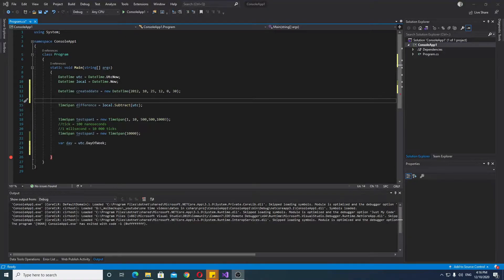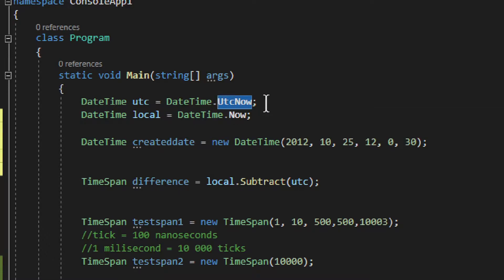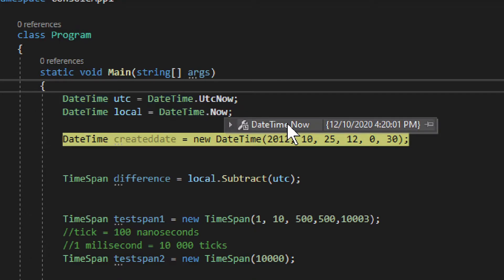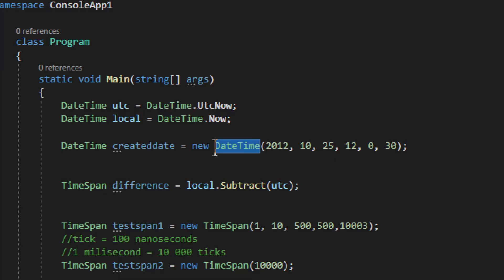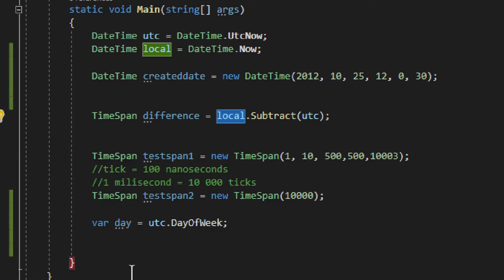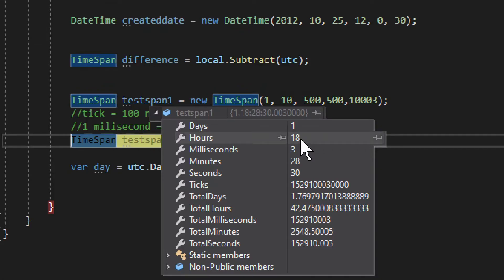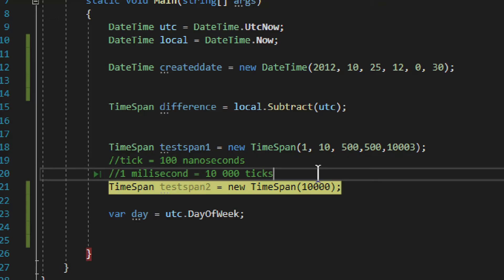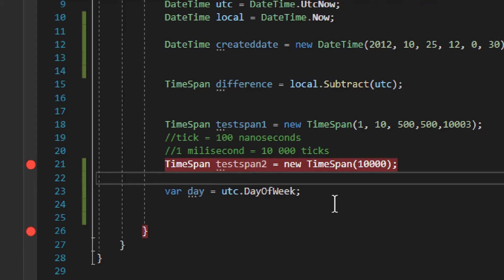The Features of DateTime in C#